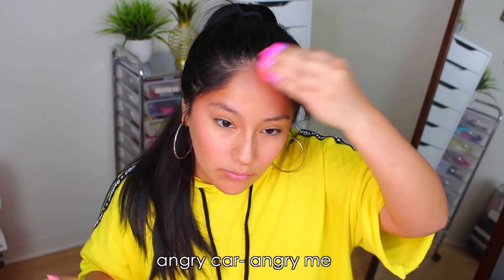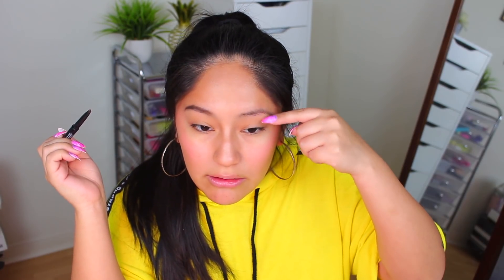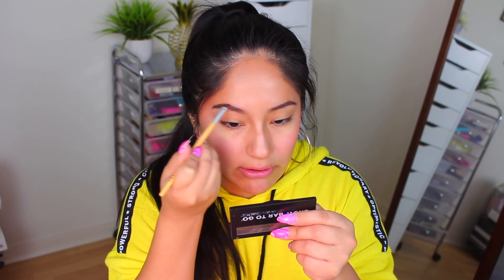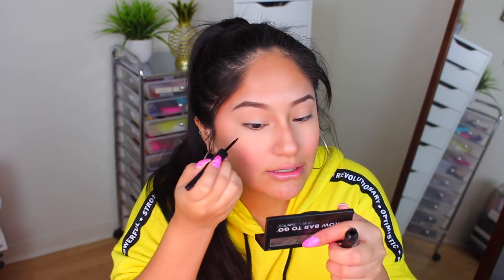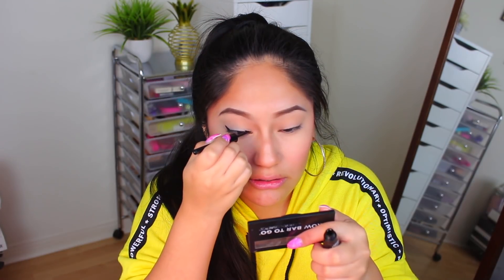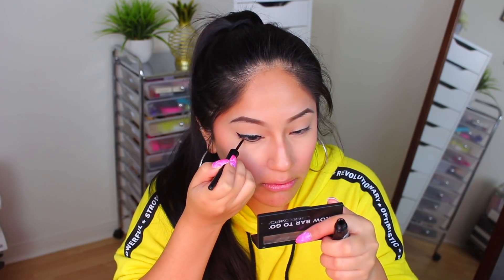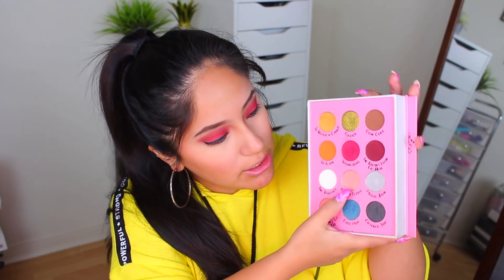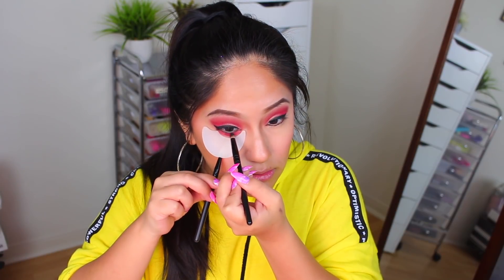DOING MY MAKEUP IN ALPHABETICAL ORDER | I TRIED..I REALLY TRIED..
So here I am trying to do my makeup in alphabetical order and guess what lol it was a disaster! I mean some parts went better but wow this was hard ahhh! I’m not quite sure who created this but I know Nikki Tutorials and James Charles are some of the ones I saw going around! Which part do u think came out good??